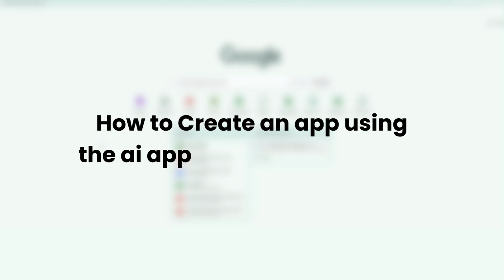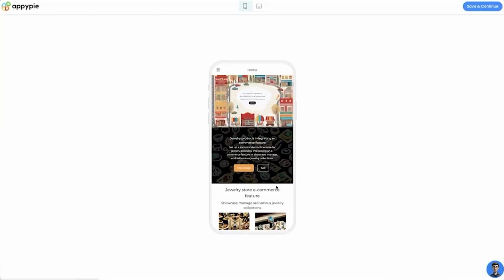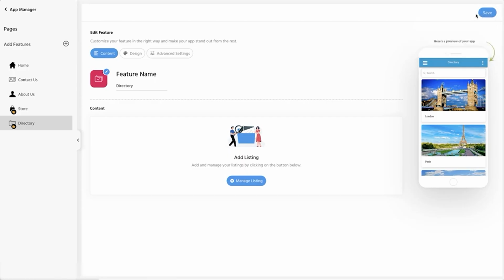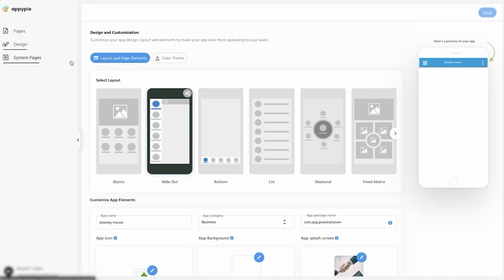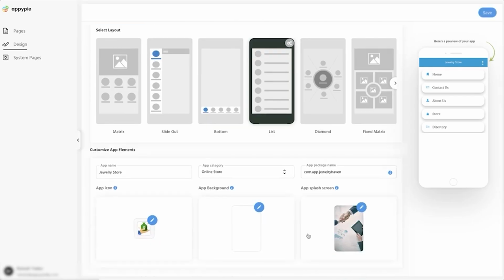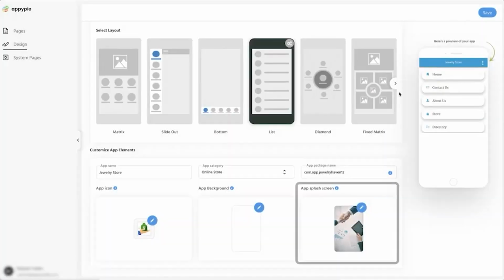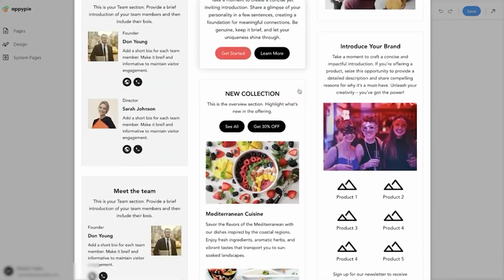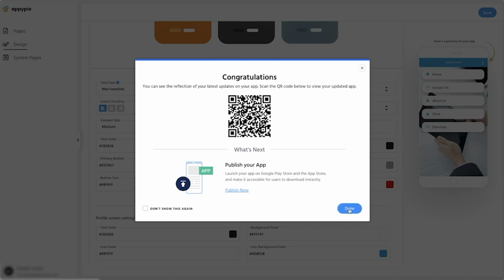Build an App in Minutes Using AI 🤯 | Appy Pie AI App Builder Tutorial (No Code)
Want to create a mobile app without coding? 🚀

In this step-by-step tutorial, learn how to build a complete app using Appy Pie’s AI App Builder—just by entering a simple prompt.

From generating your app instantly to customizing layout, design, themes, splash screen, and more, this video shows how anyone can create and publish an app in minutes using AI.

Perfect for entrepreneurs, startups, creators, and beginners looking to build apps fast—without writing a single line of code.

👉 Watch till the end to see how easy app creation can be with AI.